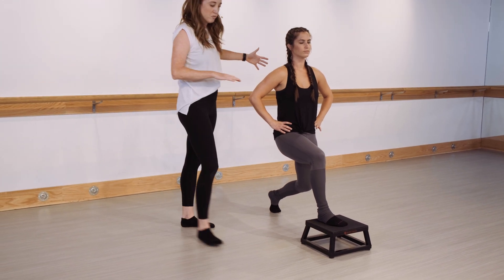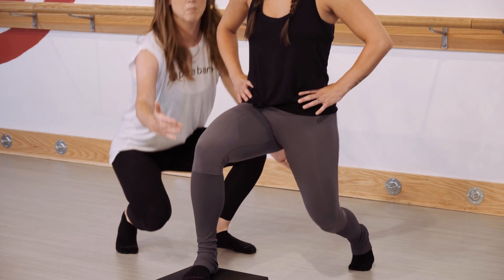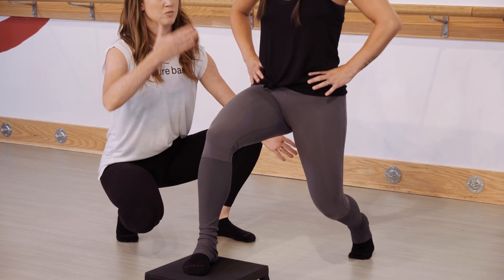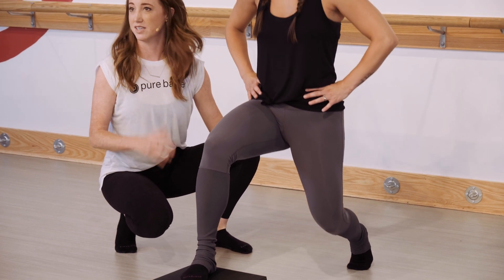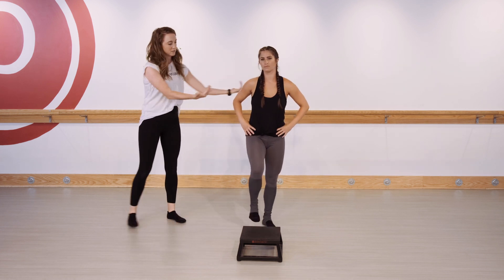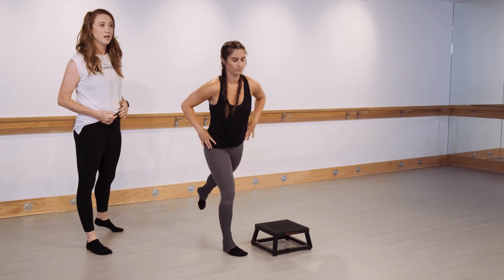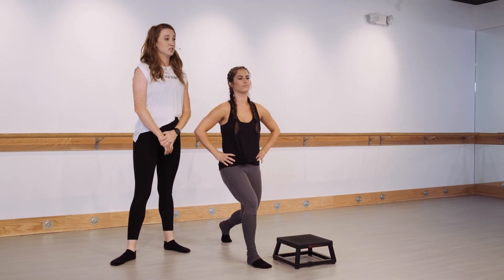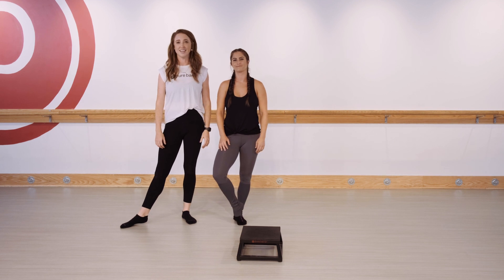Pure Barre Technique Tip: Proper Range of Motion during Lunges with the Platform in Pure Empower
Lunges are an effective way to strengthen the thighs and seat, while also keeping your heart rate elevated during your Pure Barre Empower barre class. A lot of times, we use the platform to slightly increase the intensity of the work and challenge our balance during class. When lunging with one foot on the platform, work to maintain strong form - 90-degree bends in both knees, shoulders stacked over the hips, a neutral spine, and the ball of the back foot pressing into the carpet. If the platform distracts you from working in your best form, feel free to step both feet onto the carpet! It’s also an option to use smaller ranges of motion as you’re building both strength and endurance. By moving the whole body as one unit and maintaining proper alignment in lunges, you will begin feeling stronger in the thighs and seat each time you take Empower!